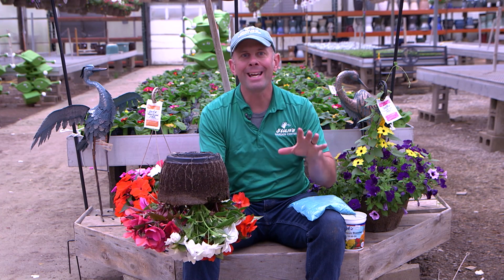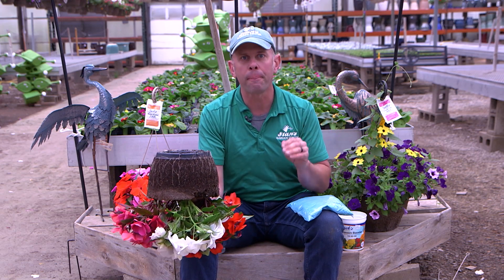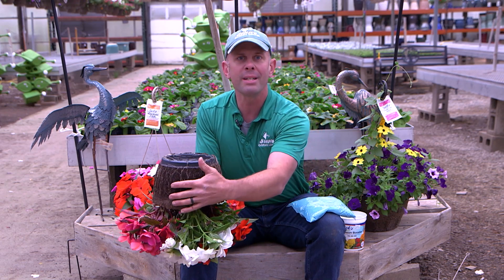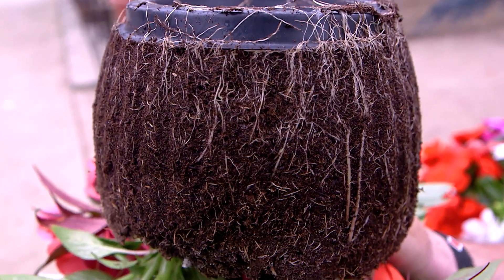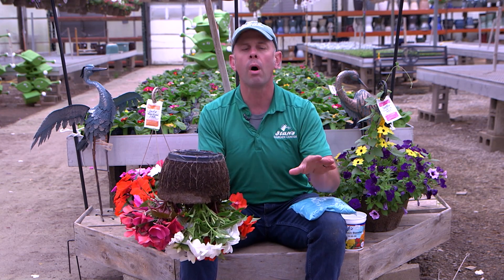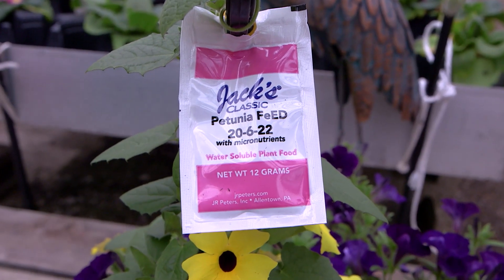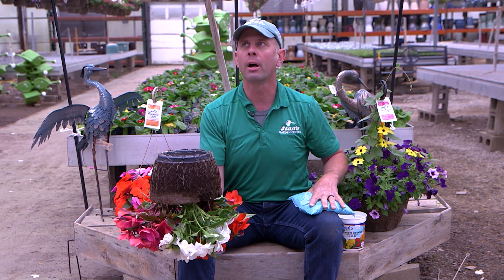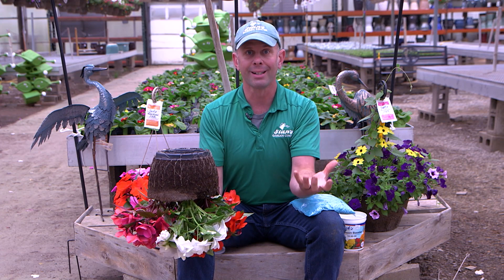Learn How to Care for Your Hanging Basket from Stan's!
Hanging baskets this time of year are very popular. Learn how to care for the hanging baskets, all grown here at Stan’s Garden Center! Our new soil is a bit different that keeps a nice, even moisture and fertilizer profile. Your hanging basket from Stan’s will leave with a dose of fertilizer, but you will need to add more. Make sure you water your plant thoroughly until water runs from the bottom. Wait until the plant is light again, and then repeat the process.

Visit us!
East location: 5001 Buffalo Rd, Erie, PA 16510
West location: 5341 W Lake Rd, Erie, PA 16505

Call us!

Join the Stan’s Garden Center Family!